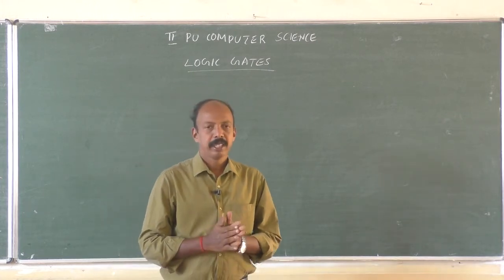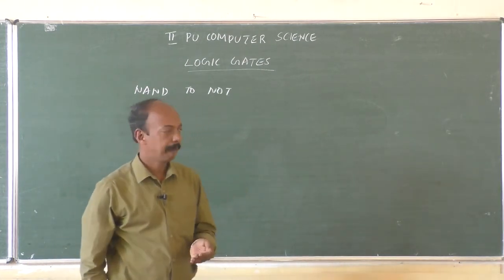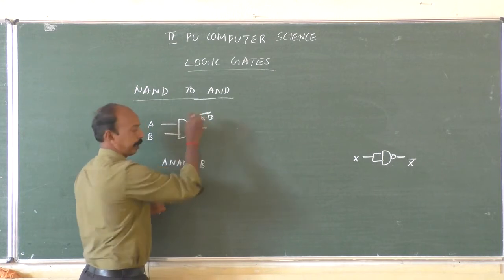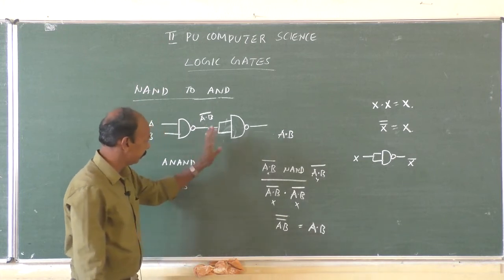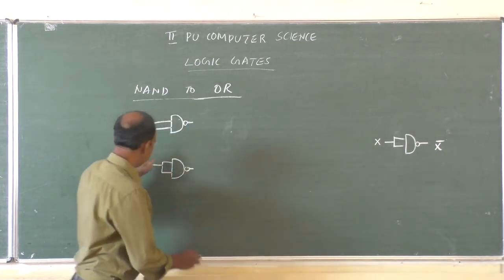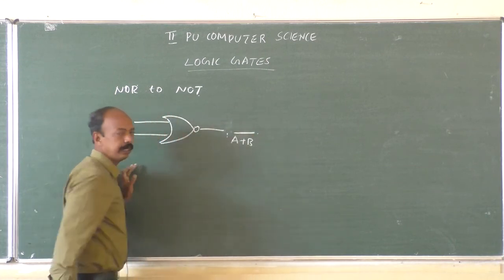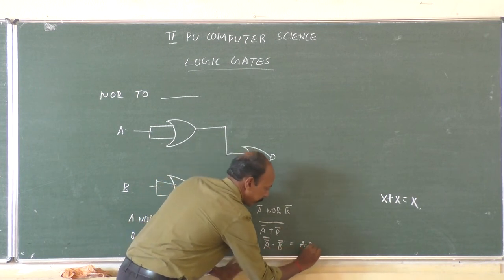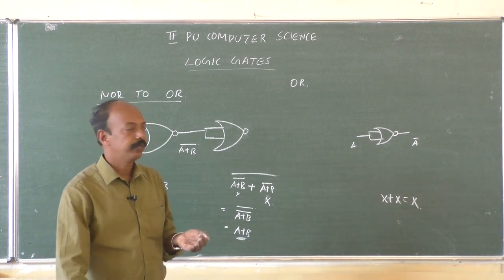II Pu Computer Science 'Logic Gates' Part 3 by Devicharan Rai